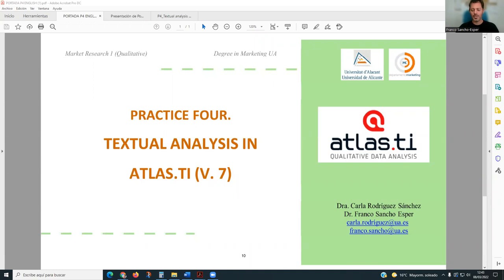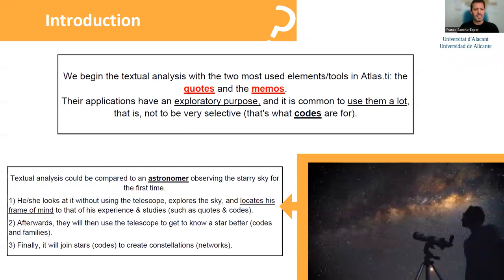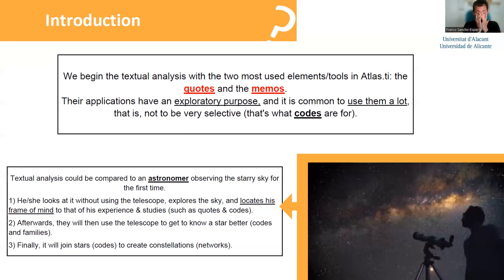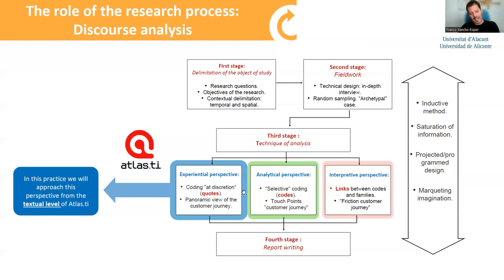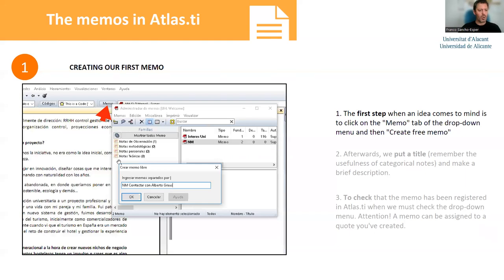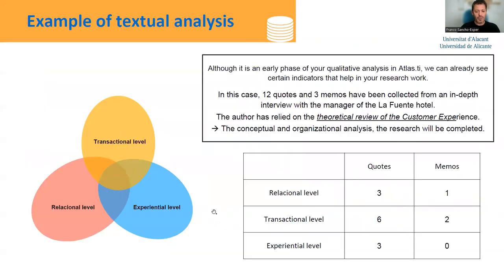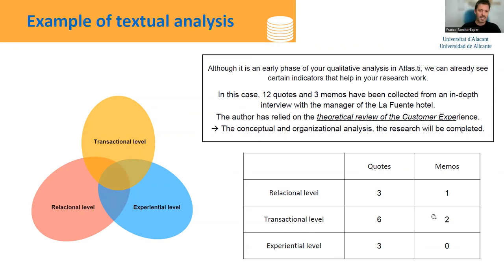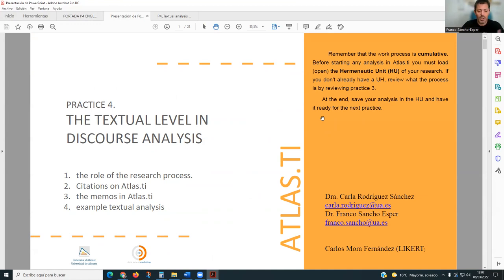P4 textual analysis in Atlas ti quotes & memos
First level of discurose analysis: Textual analysis in Atlas ti (quotes & memos).
Qualitative Marketing Research, Degree in Marketing, University of Alicante (Spain)